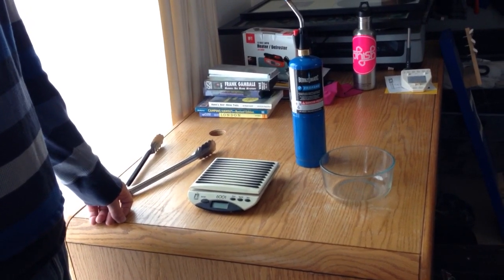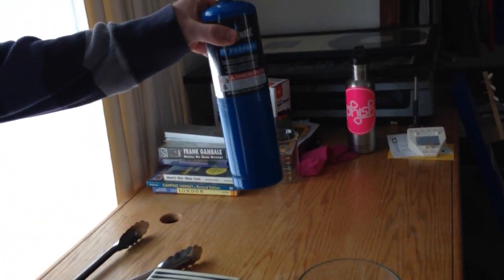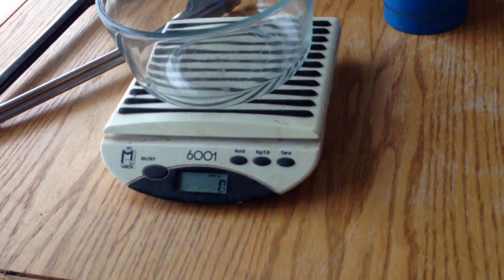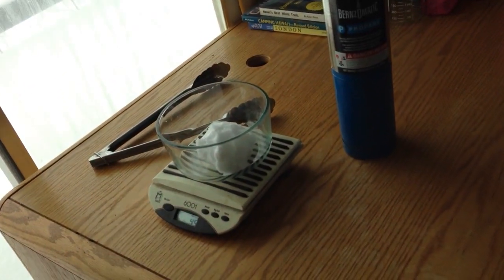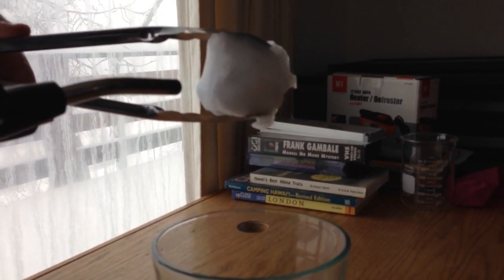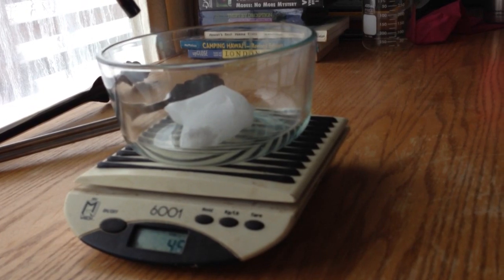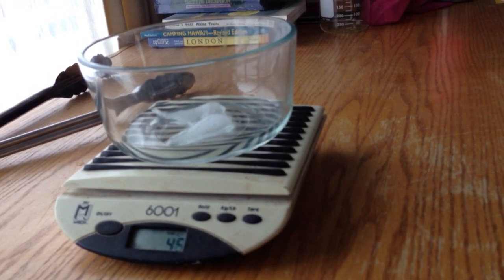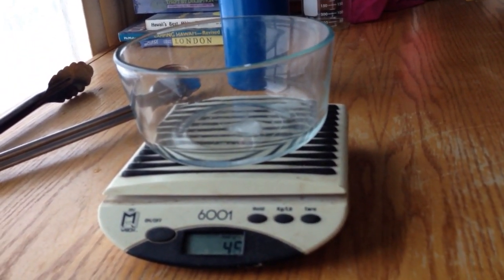Fake Snow? No, and it's not sublimation either!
In response to the "fake snow" theory that has been popular lately, some people have argued that a snowball heated with a flame does not appear to melt because it sublimates due to the high temperatures, going straight from a solid phase to a gaseous phase. Here I present evidence that sublimation is not the primary mechanism that occurs. Rather, the snow does melt but the water is absorbed by the porous snowball. Eventually, there is so much water that it saturates the pores and escapes. Also note that unlike the diffusion flame created by a butane lighter, the premixed flame of the propane torch produces no apparent soot.